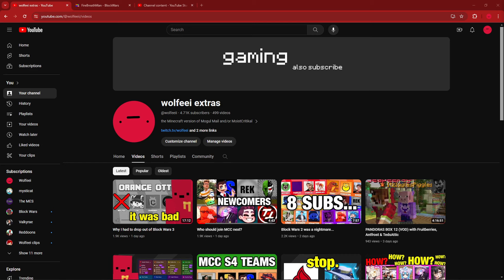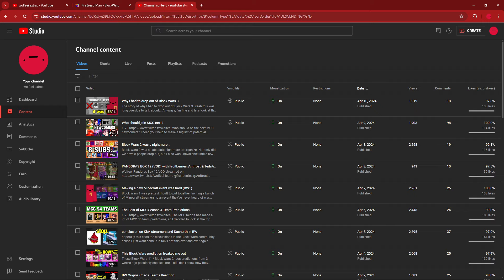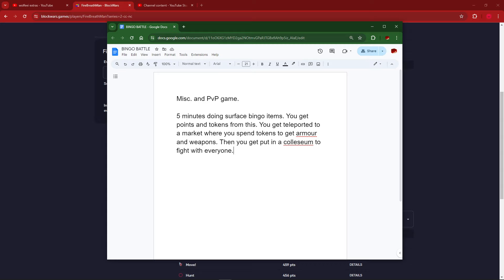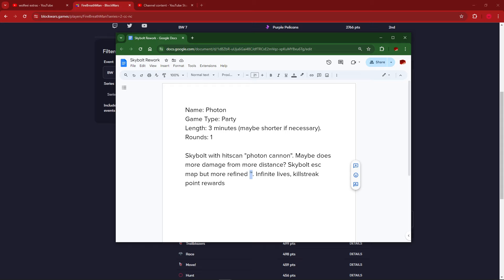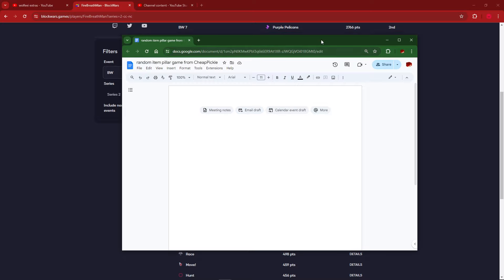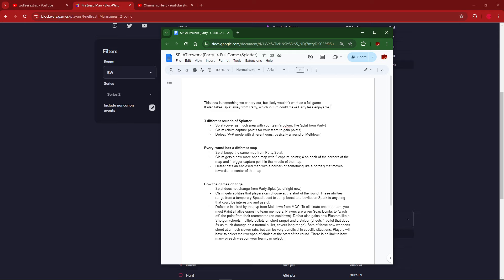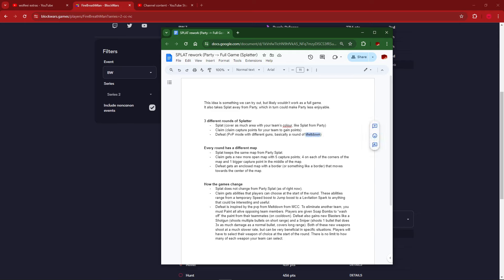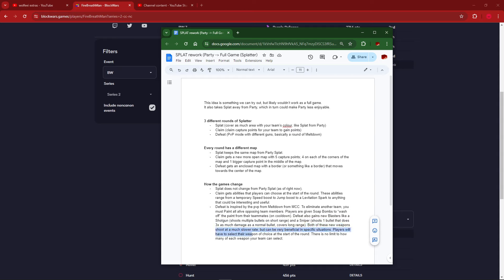Scrapped Block Wars Games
On today's episode of the behind the scenes of Block Wars, I present to you 4 scrapped game ideas that we came up with! Well, they'll never actually happen, but hopefully this gives you some insight on making a Minecraft event :P